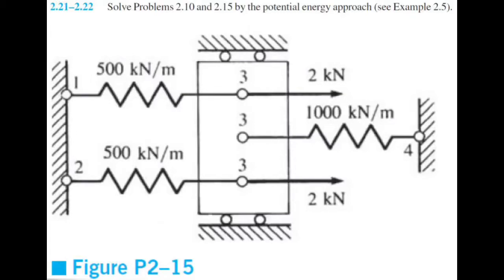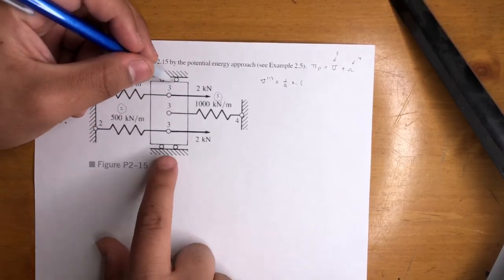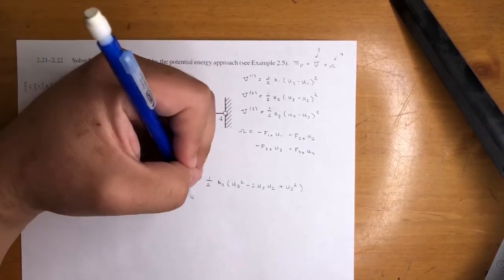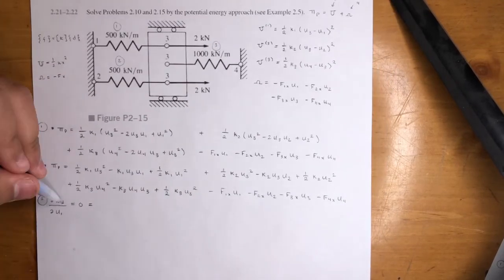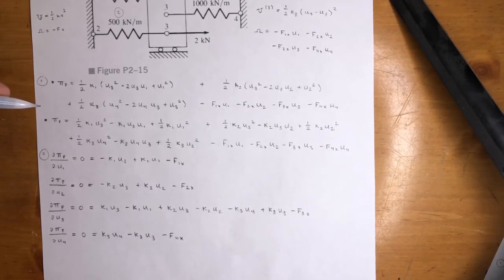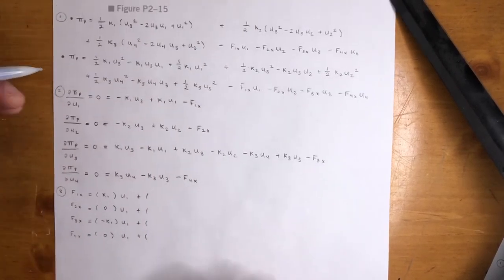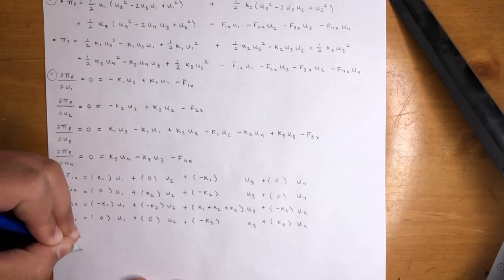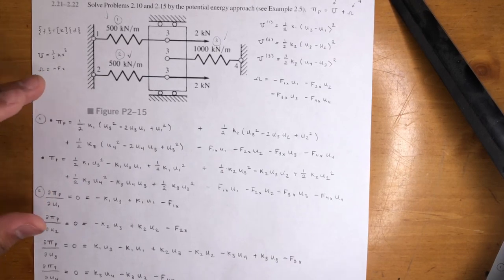Finite Element Analysis - Solve Problem 2.15 by the Potential Energy Approach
Solve Problems 2.10 and 2.15 by the potential energy approach (see Example 2.5).

Problem 2.15 Go to 4:10 in this video to continue solving this problem: